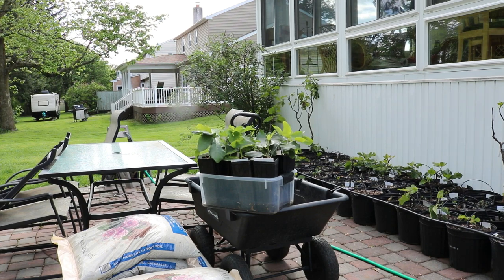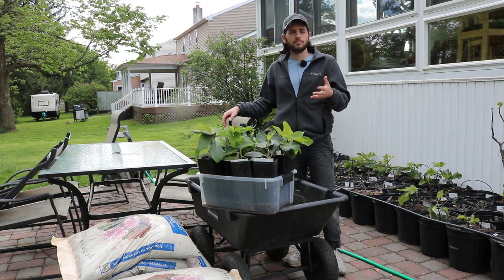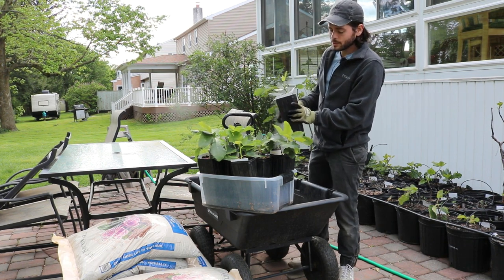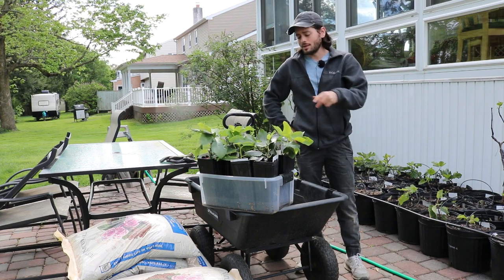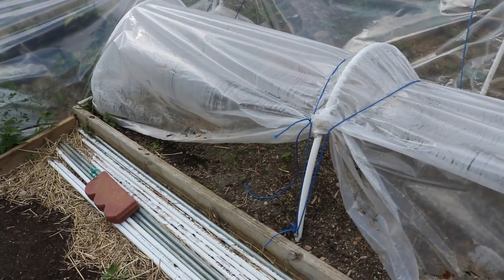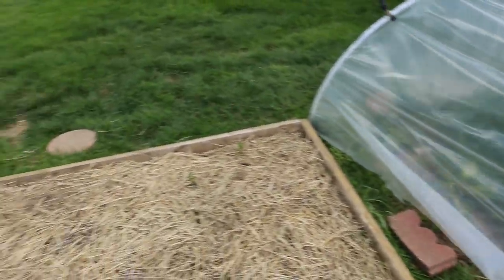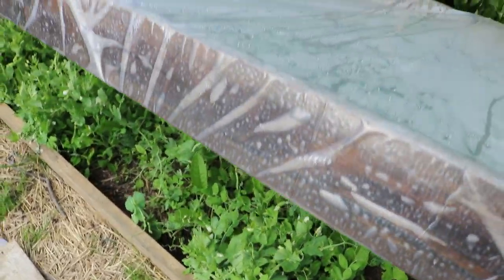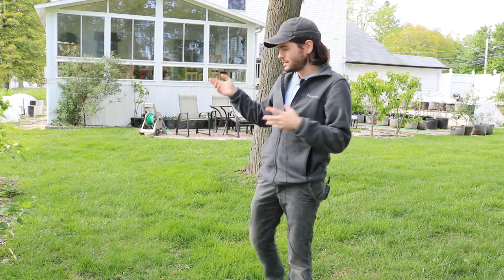How we did with the Frost, Our Sugarcane, Mushrooms, Fig Cuttings & More